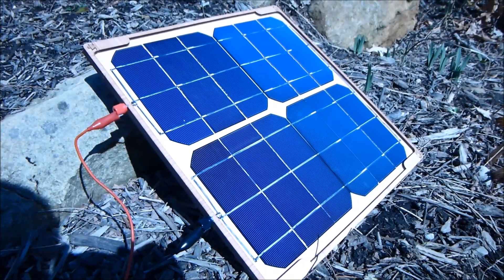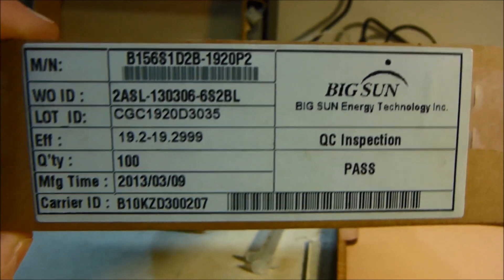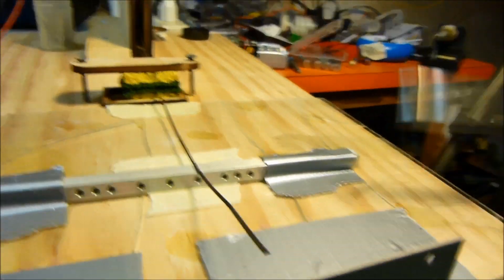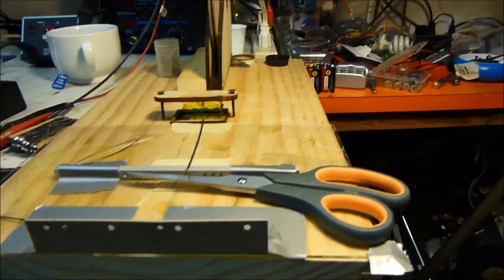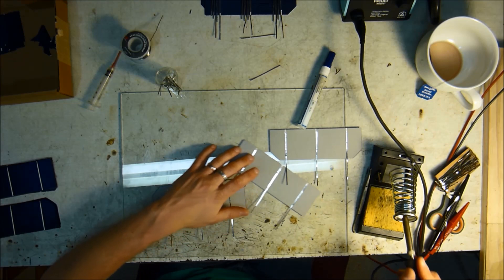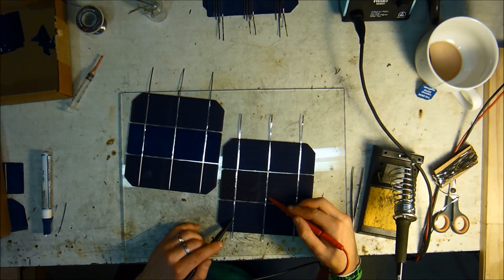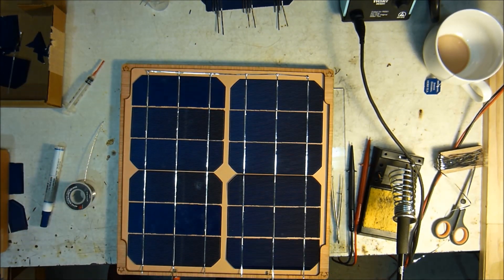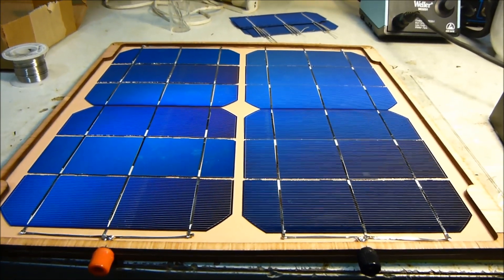Making Solar Panels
These are about 16 watts each producing about 7.1 volts at 2.3 amps.  It took me about an hour to build each panel.

I apologize for the poor explanations, poor video quality, bad sound quality, lots of mistakes, long video, etc.  I actually recorded this video a while ago but never edited it until now.  I don't particularly like editing long videos so I always put it off.  When I recorded it I thought it was pretty good but now I see that's it is not all that great.